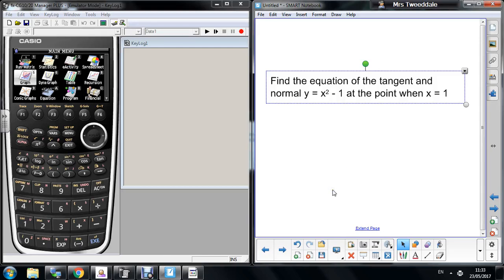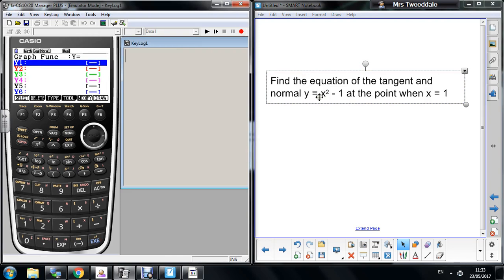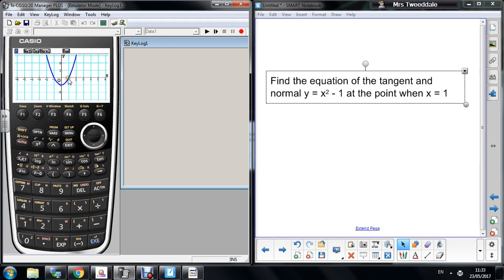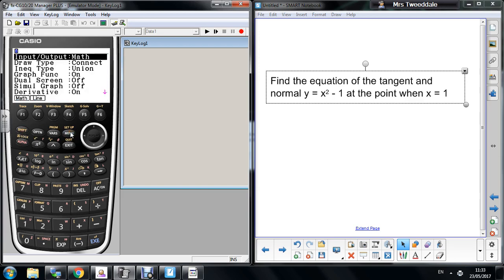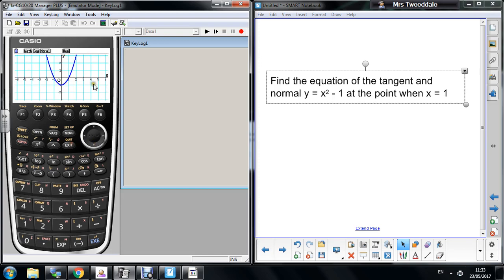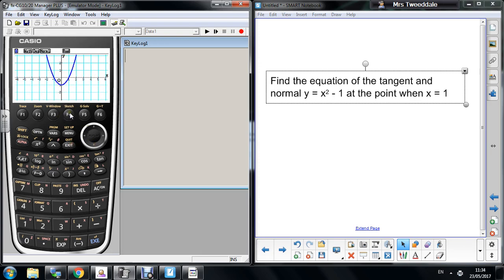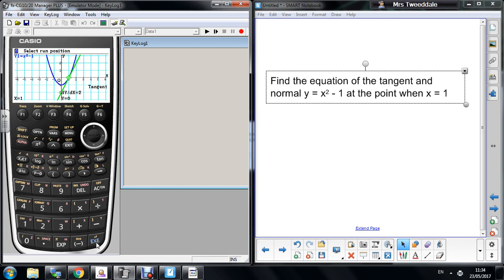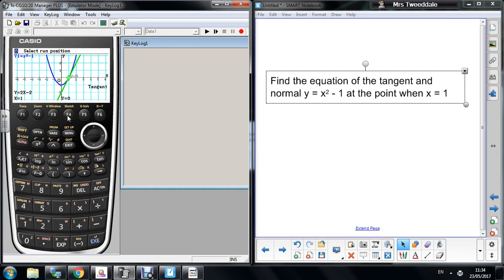tangents and normals